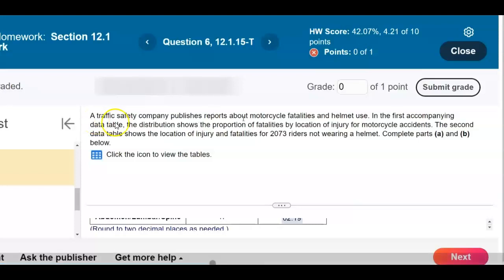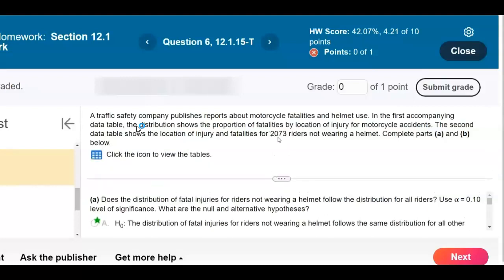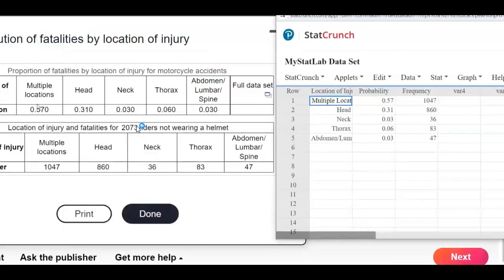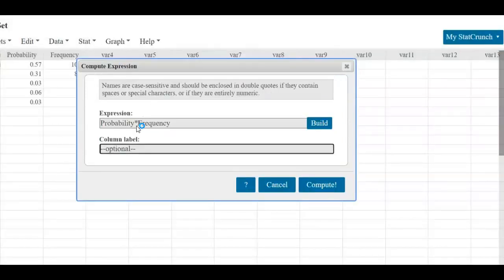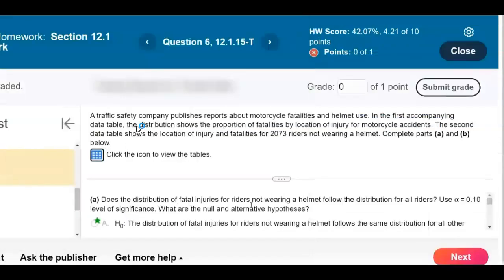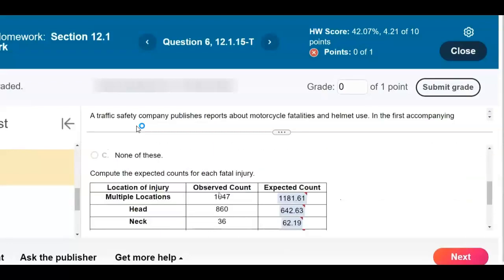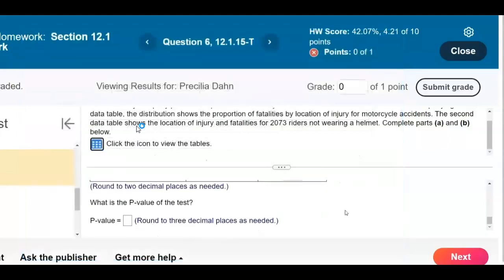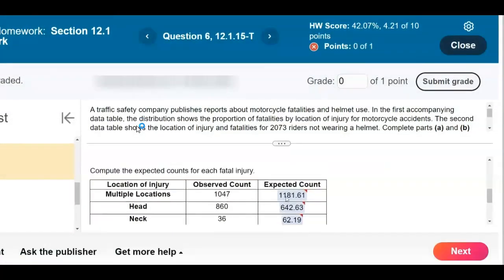Using StatCrunch to Test Goodness of Fit - Sec 12.1 #6